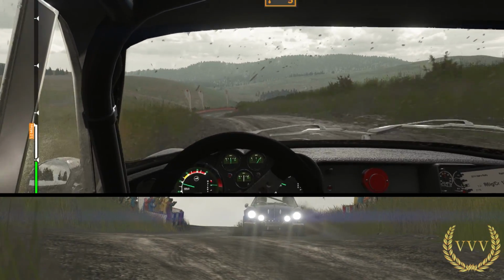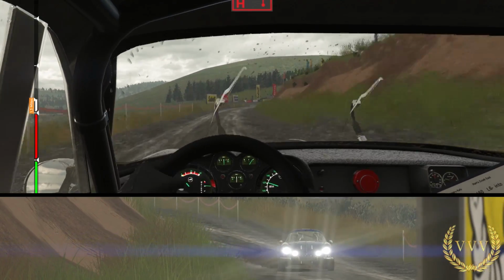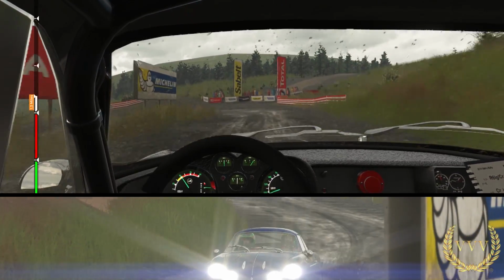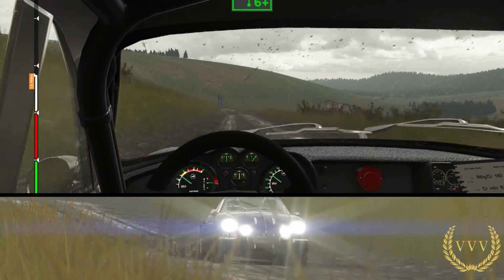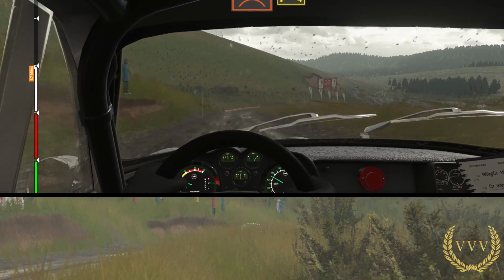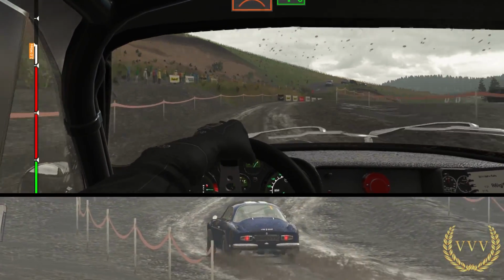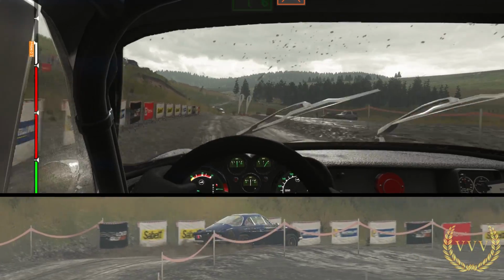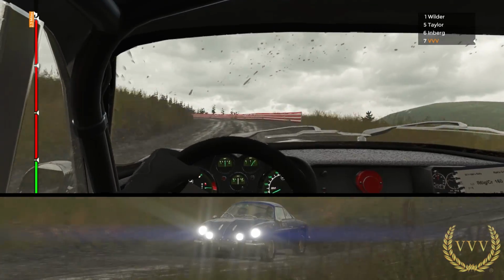Sebastien Loeb Rally EVO - Welsh Rally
More Sebastien Loeb Rally Evo action at Kevin attacks a stage of the Welsh Rally.

Like our content? Support Team VVV and its Community